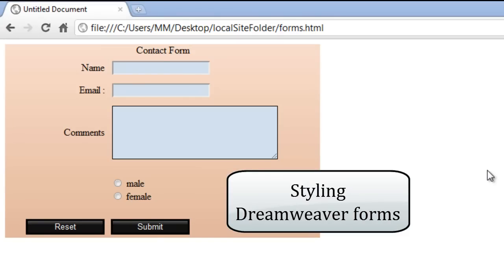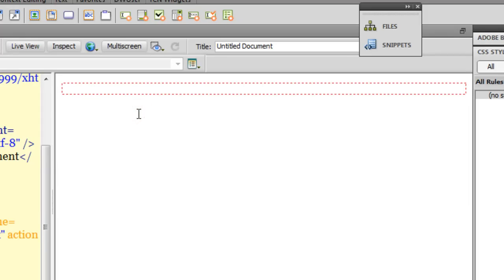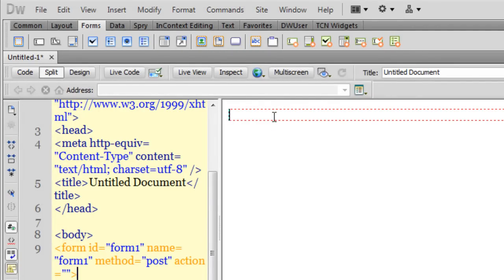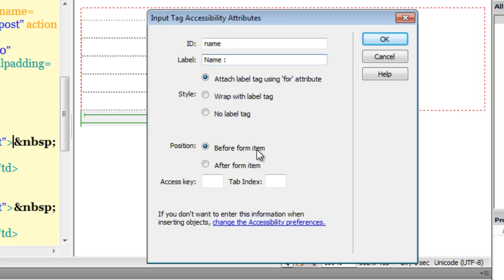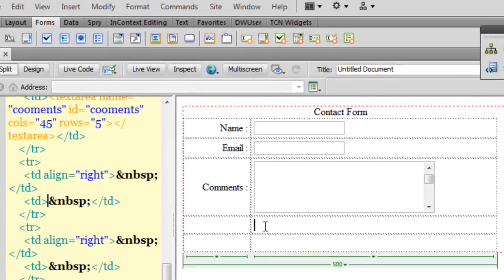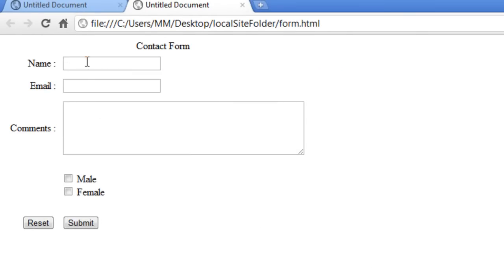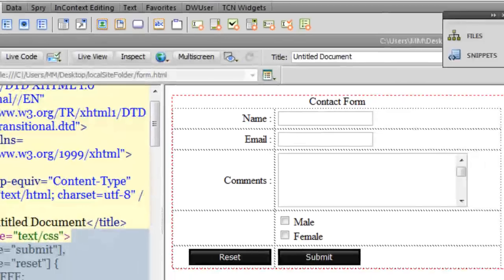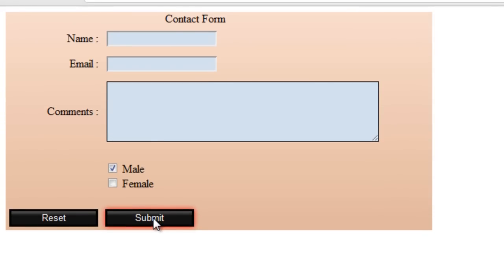Styling Dreamweaver forms with css Using attribute selectors and Compound Rules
Styling Dreamweaver forms  with css Using  attribute selectors  and Compound Rules . Here I have make the best use of different selectors to style the form .
IT will pleasantly surprise you that even the submit and the reset buttons can be changed  so easily .